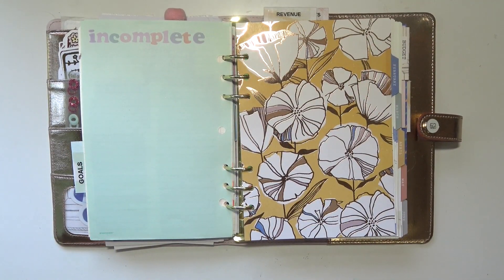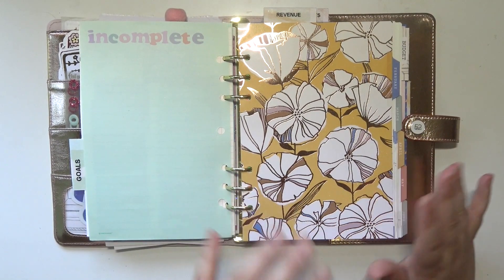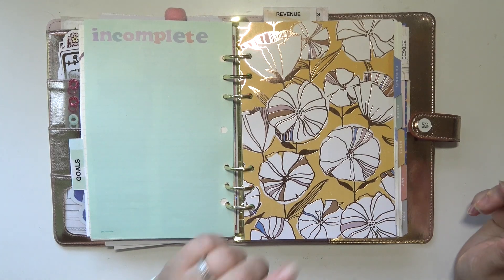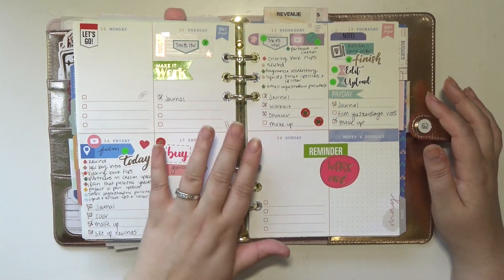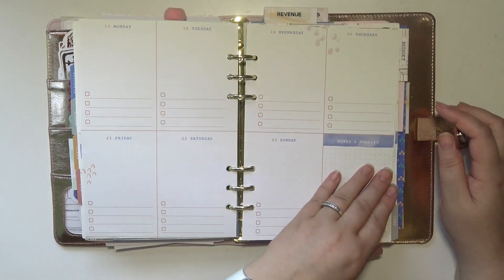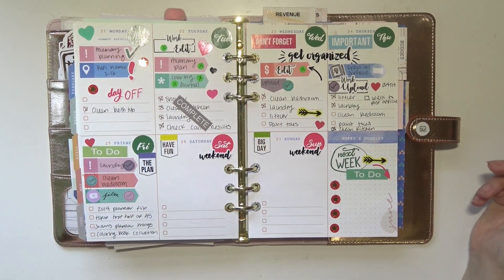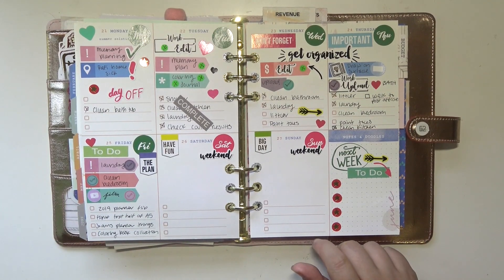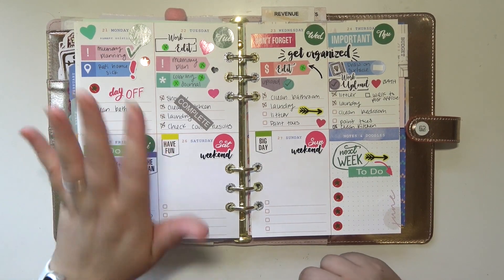Completed A5 Planner Flip Through Jan June 2021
PLANNER STICKER WEBSITE! -
Second Channel: The Crafty Llama